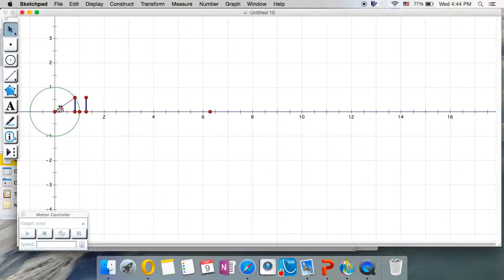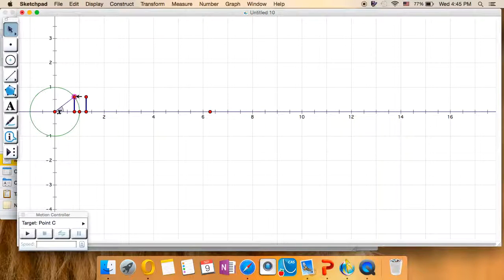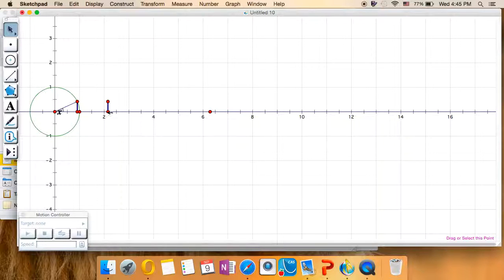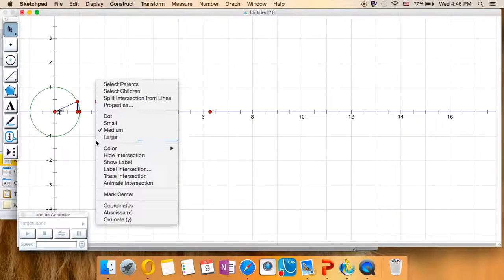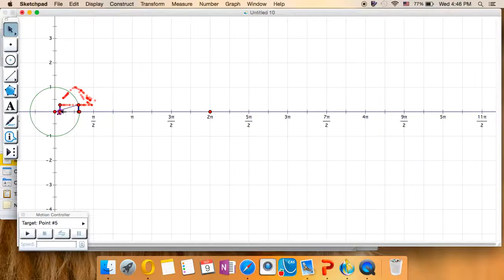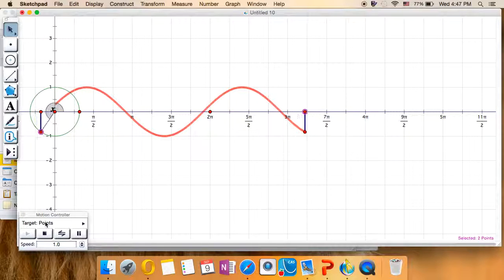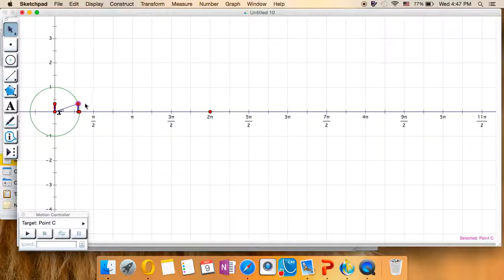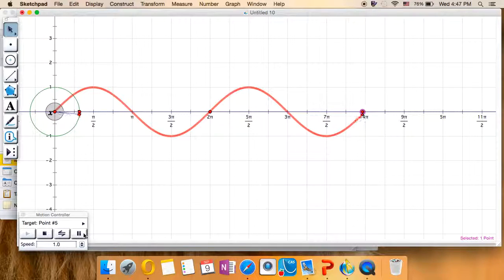Graphing Sine Functions